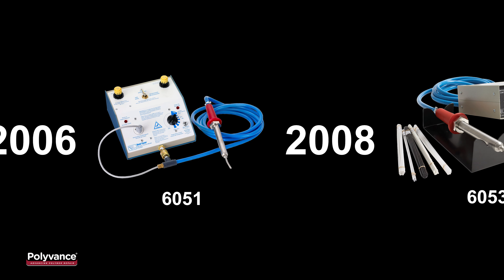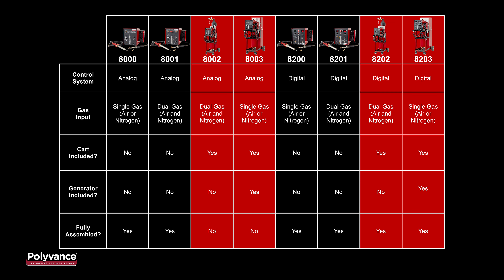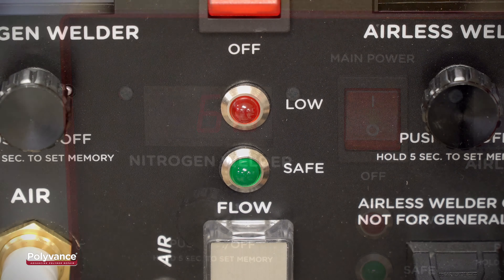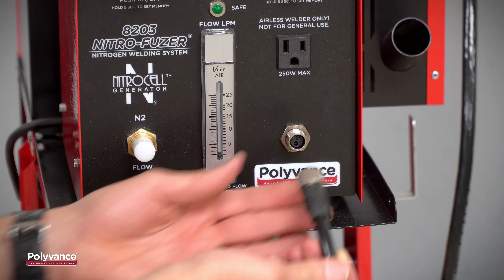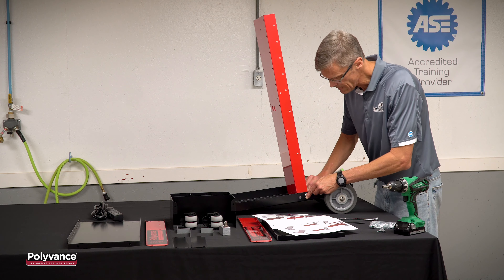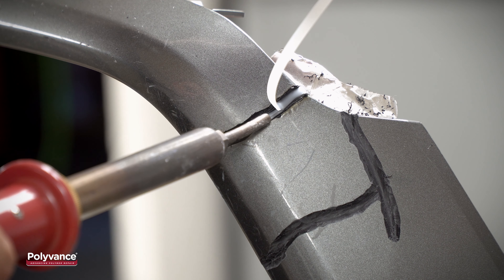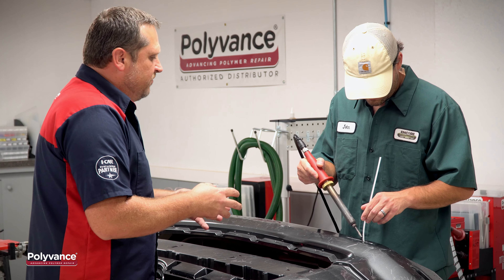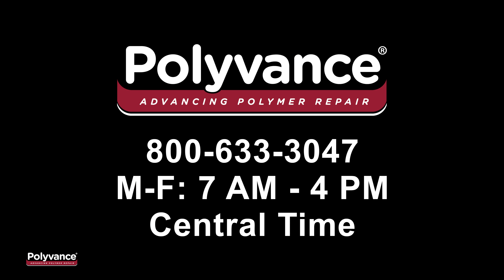Introducing the 8000 Series Nitro-Fuzer Welders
From the industry’s leader in nitrogen plastic welding, Polyvance is proud to introduce the newest generation of welders, the 8000-series. The 8000-series incorporates all of the user-friendly features we’ve developed over the years since we introduced the first nitrogen welder in 2006.

We are introducing eight new welders in the 8000-series at launch, so we can offer a nitrogen welder for every shop and every budget. Four different welders are available as kits complete with carts – two with digital temperature control and two with analog control. Each level of welder is available for use with a nitrogen tank or with a nitrogen generator. Each of the 8000-series welders are also available without a cart for shops that prefer to set up a designated plastic repair workstation.

All of the 8000-series welders incorporate patent-pending new technology created by Polyvance to make the welders easier to use and maintain. The exclusive analog flow gauge makes it easy to set the flow of hot nitrogen gas, allowing the user to adjust to thin or thick plastics. The low-pressure cutoff switch automatically protects the heating element from burning out if the flow drops too low. And now all 8000-series welders feature a removable hose and wiring assembly, making it easy to replace the hose or handle if they get damaged.

For ultimate convenience, the models with digital controls come completely assembled and ready to go with the greatest selection of accessories to get you started welding right away.
To save cost on the analog models, assembly of the cart will be required.

For those that have purchased a welder, your Setup and Use video can be found below: